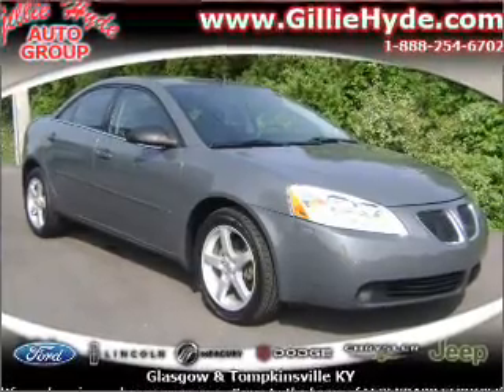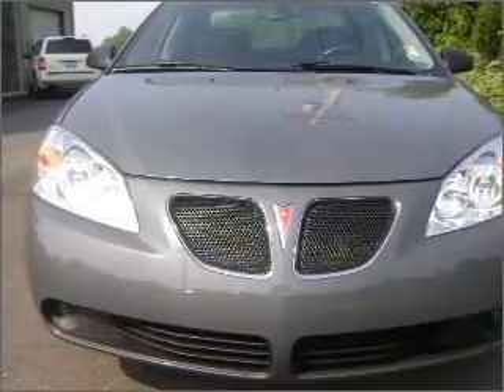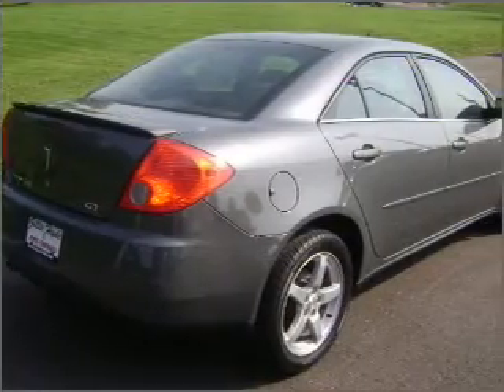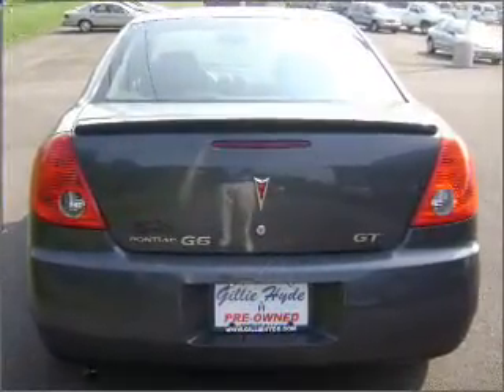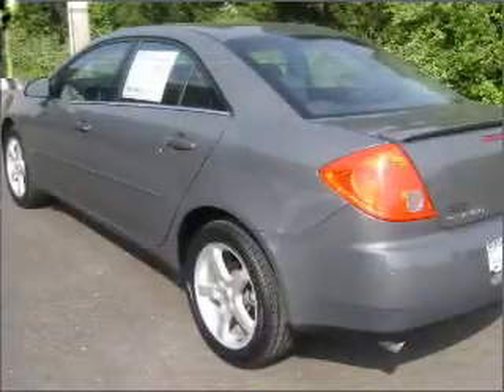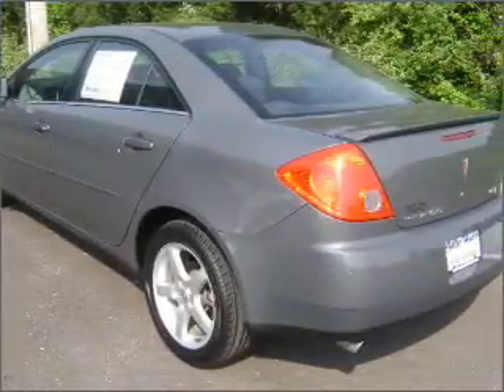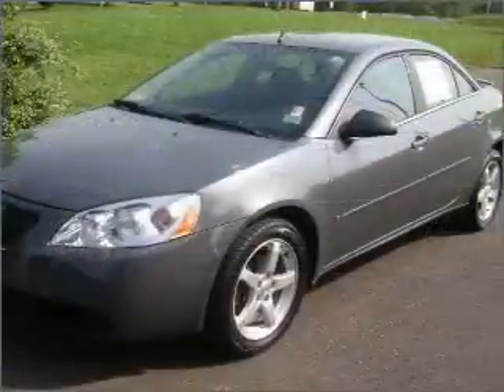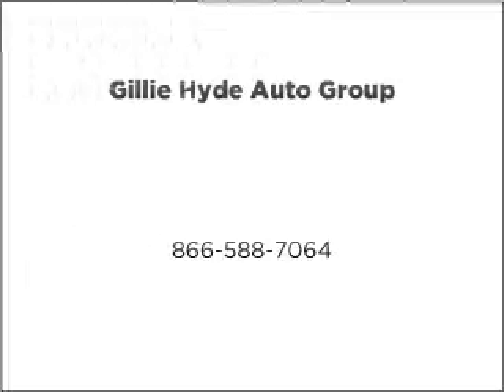2009 Pontiac G6 - Glasgow KY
Year: 2009
Make: Pontiac
Model: G6
Trim: GT
Engine: 3.5 liter 6 cylinder 12 valve
Transmission: 4-Speed Automatic
Color: Dark Gray
Mileage: 59488
Address:
610 Happy Valley Road